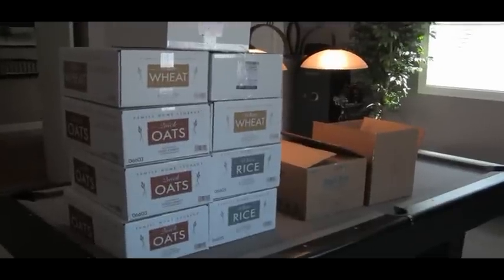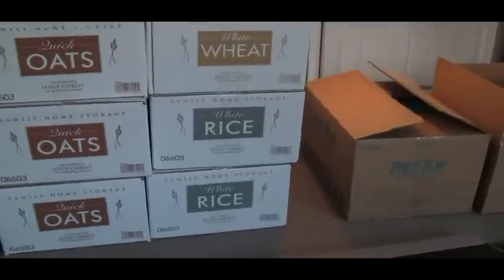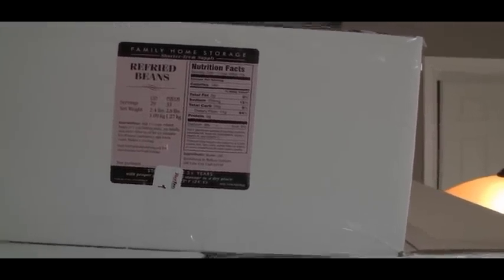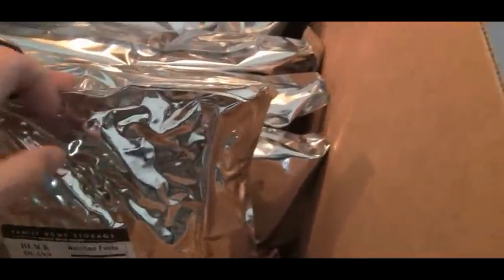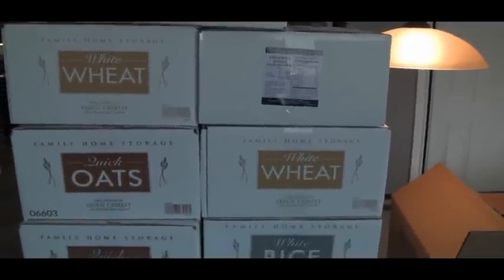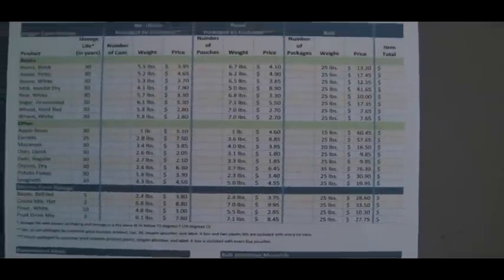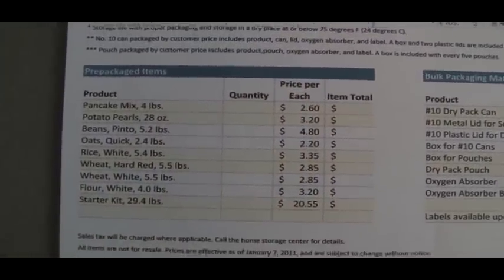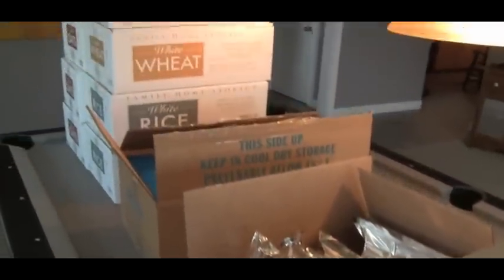LDS CANNERY SHTF FOOD STORAGE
I TOOK A TRIP TO THE HOUSTON LDS CANNERY TODAY AND FORGOT MY VIDEO CAMERA. SOMETIMES I JUST USE MY HEAD AS A SPACER FOR MY EARS. THIS VIDEO STILL HAS SOME GOOD INFORMATION ABOUT THE CANNERY.